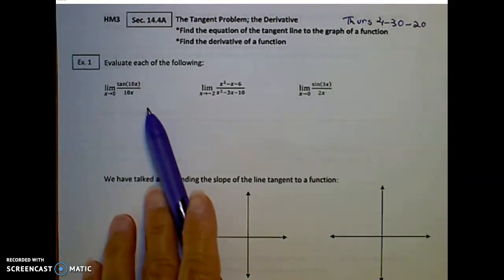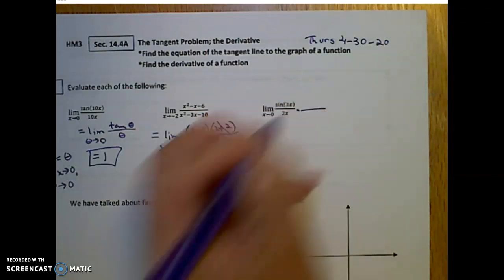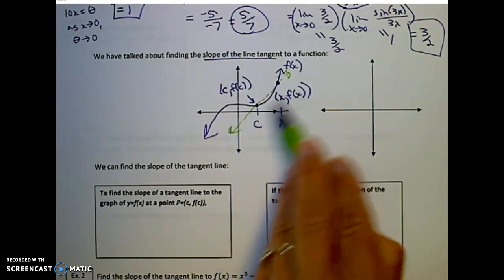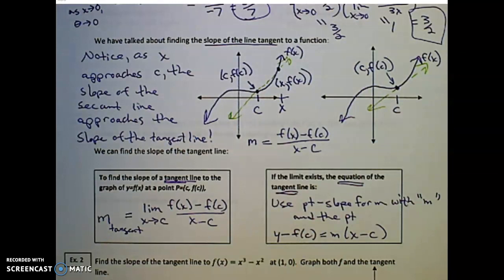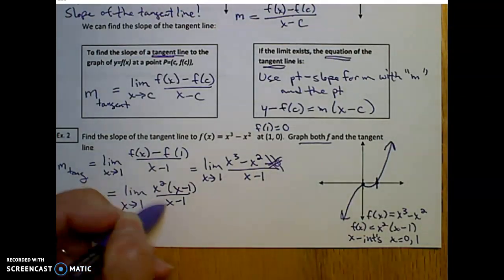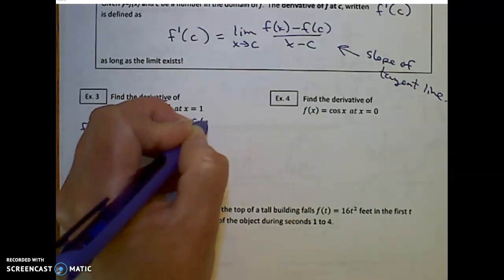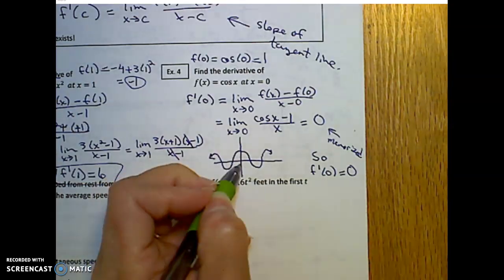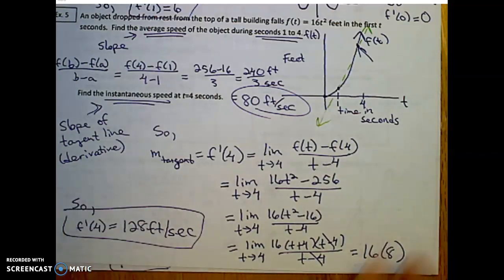HM3, Section 14.4 (Day 1) Notes